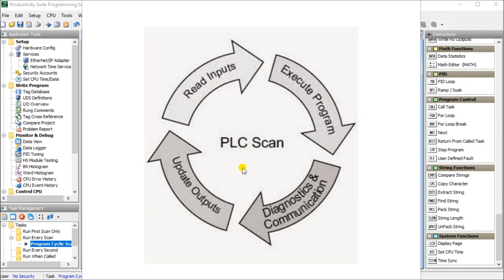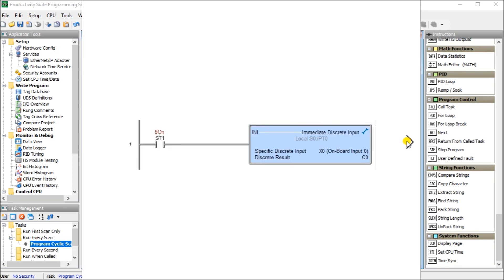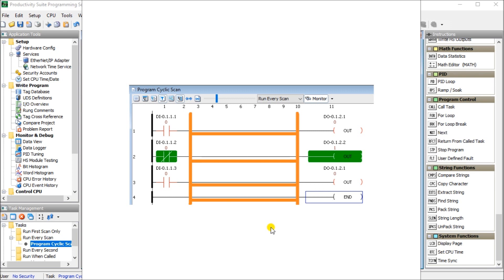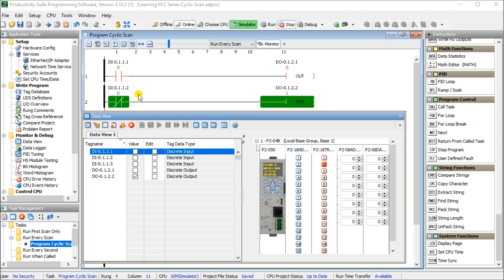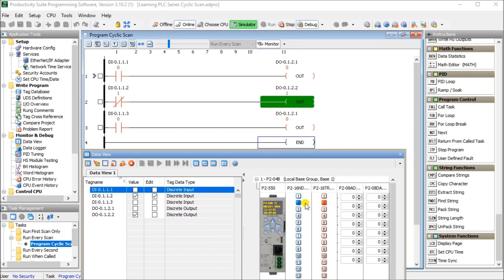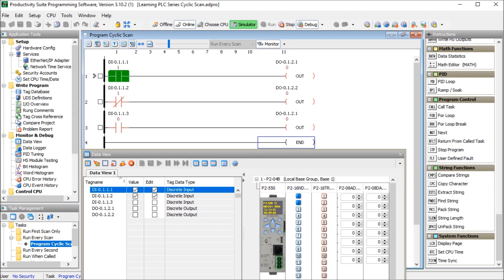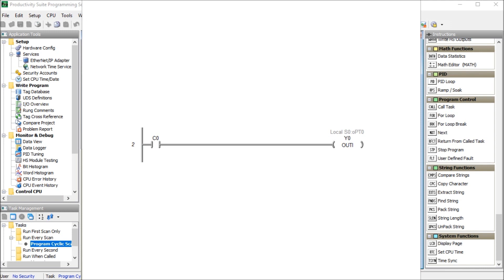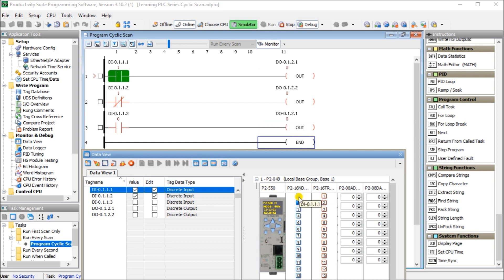PLC Learning Series - Program Cyclic Scan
The programmable logic controller (PLC) is a simple rugged industrial computer. This free plc training series is designed for everyone to learn about these controllers. PLCs are constantly evolving and continue to be the best option for a variety of industrial automation applications.
Programmable logic controllers (PLC) use a cyclic scan. The time that it takes to complete one scan is called Scan Time. Typical scan times range from 10 milliseconds to 10 microseconds. This translates from 0.01 to 0.0001 seconds per PLC scan. Understanding how the program scan will help us in programming and troubleshooting the PLC.
The simplest scan cycle of a PLC consists of 4 steps. Read inputs, execute program, diagnostics, and communication, and update outputs.
We will be looking at each of these steps in a little more detail as we discuss the PLC program cyclic scan. Let’s get started.

Previously in this PLC Learning Series:
PLC Training Series - Tutorial for Everyone
What are Inputs?
What are Outputs?

00:00 PLC Learning Series - Program Cyclic Scan
01:14 PLC Scan - Read Inputs
01:58 PLC Scan - Program Execution
07:05 PLC Scan - Diagnostics and Communication
07:47 PLC Scan - Update Outputs
08:35 PLC Notes on Scan

There are many different PLC manufacturers with different hardware and software. All of the programmable logic controllers have similar basic features. Here is how I would approach learning about basic PLCs.
Once you are familiar with the basics of the PLC you would then learn specifics for the controller that you will be programming.
This is the easiest way to learn about PLC programming.